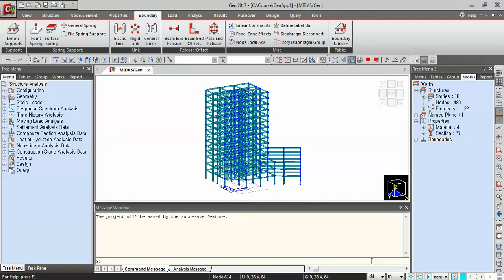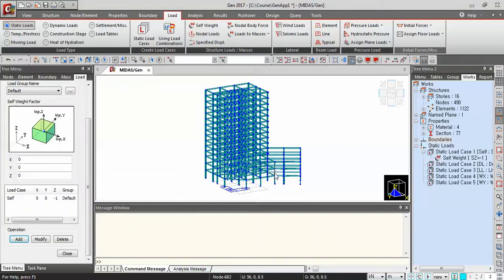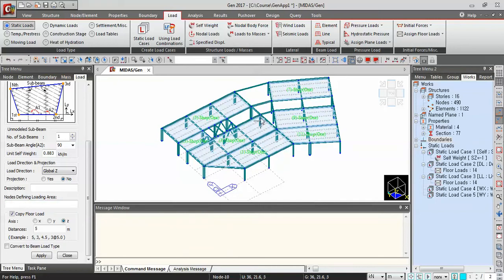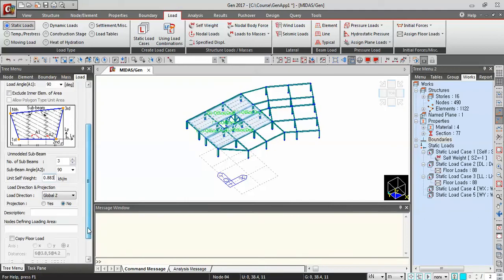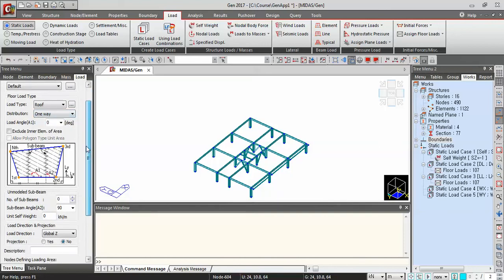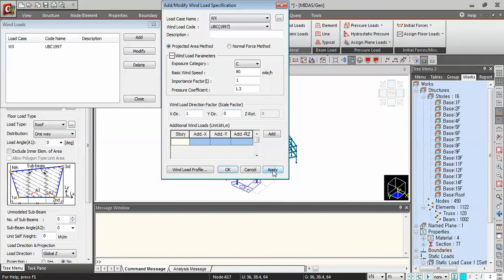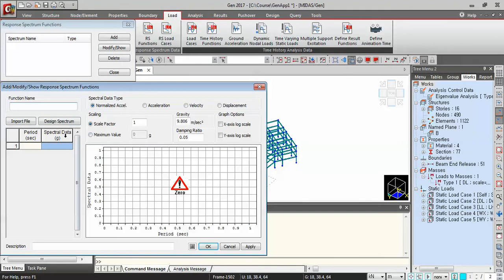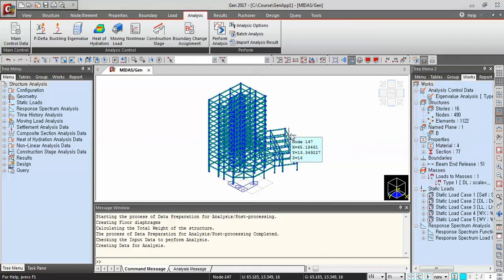midas Gen - Application 1[part 2] - Streel Structures (with SRC Columns) - Loads and BC's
Midas Gen Application 1 - Steel Structures with SRC Columns
Created and presented by Engr. Louie John Alcarde
MIDAS IT Philippines Corporation